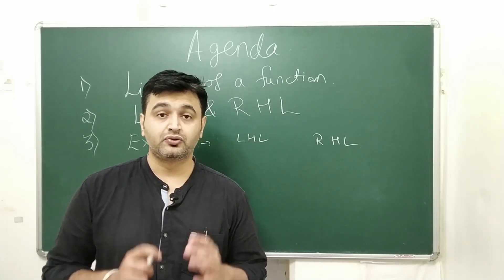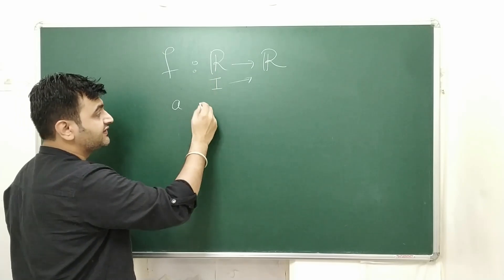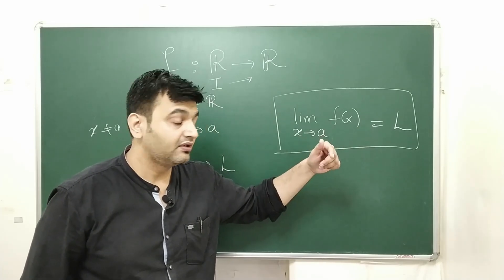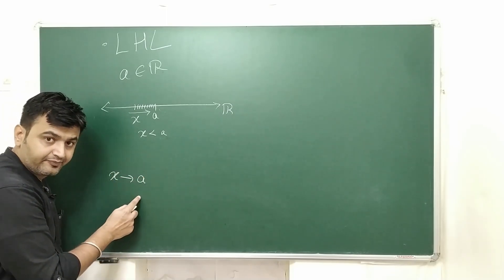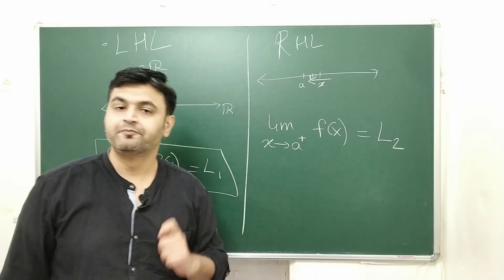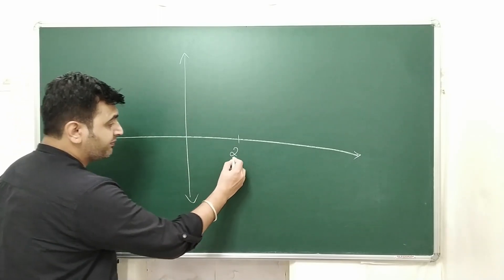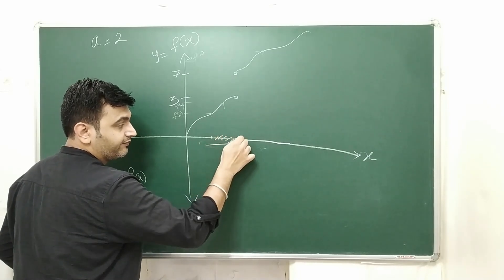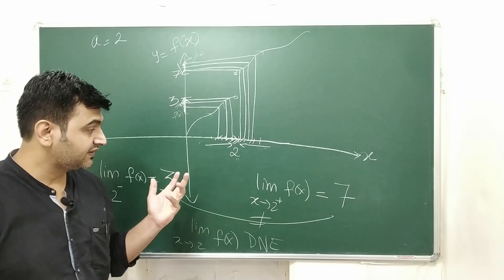Lecture 2: What is limit of a function along with different kinds of Graphs and Examples.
We will see the definition of limit. We will see the concept of right hand limit and left hand limit. We will see different kind of examples, all graphical, so that concept will be cleared.